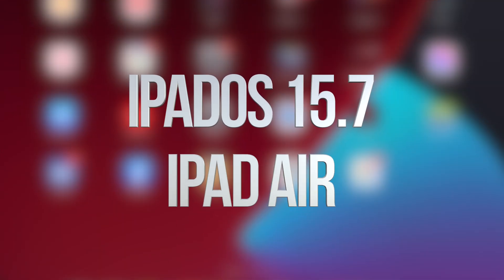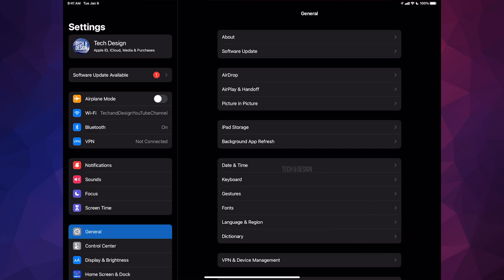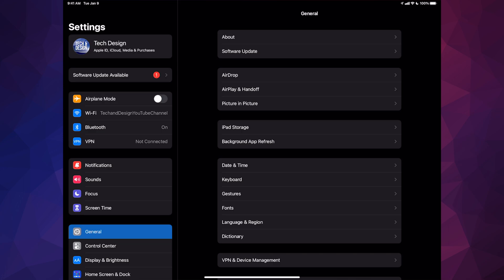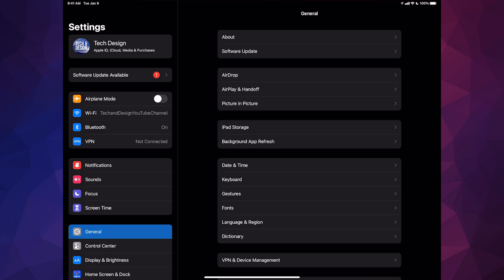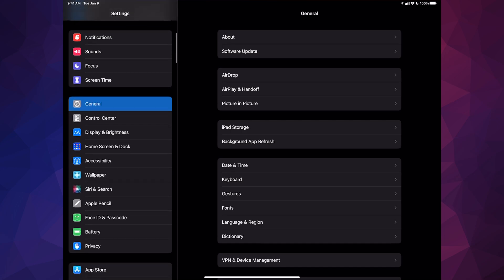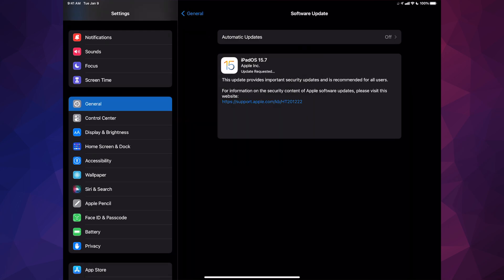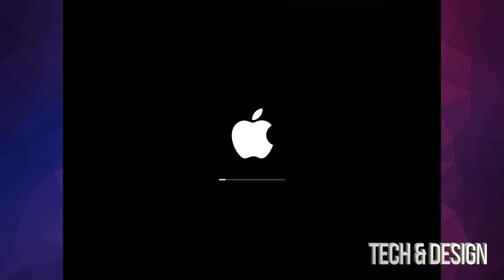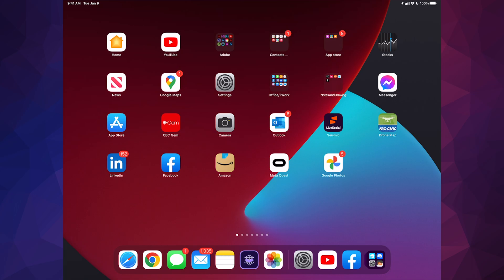How to Update iPad Air to iOS 15.7 | iPadOS 15.7